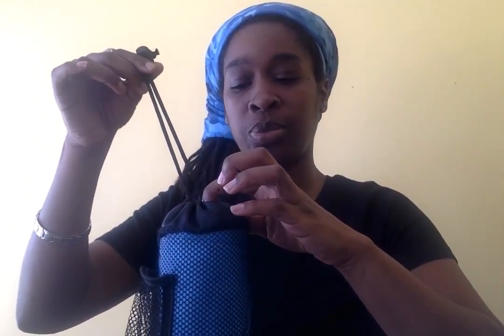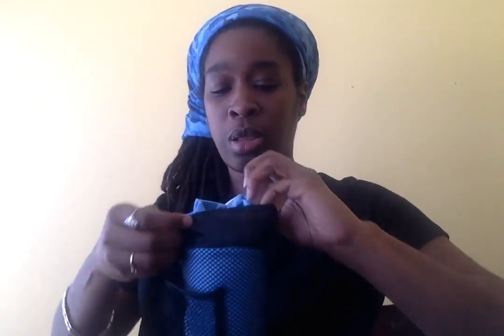Fitness Towels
This is a great towel to take to the gym.  It is absorbent and can store away well. If you are interested in purchasing a towel like this check out